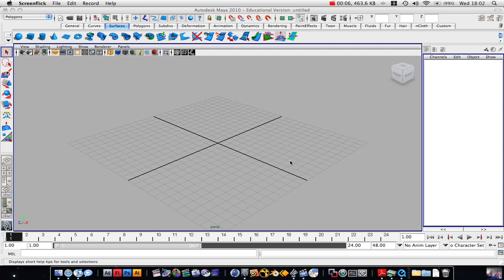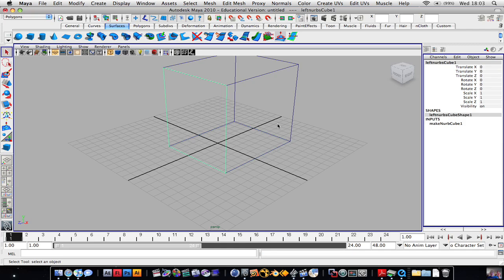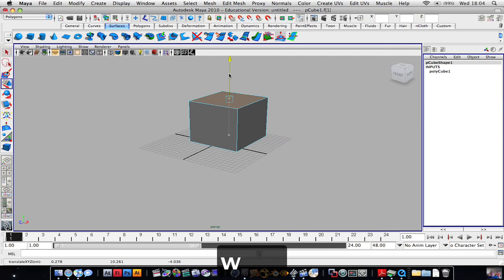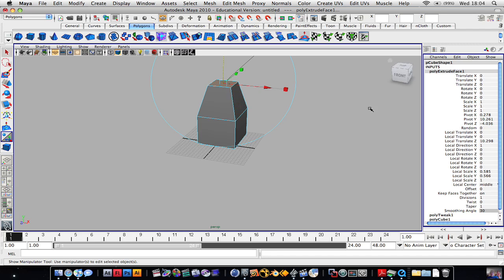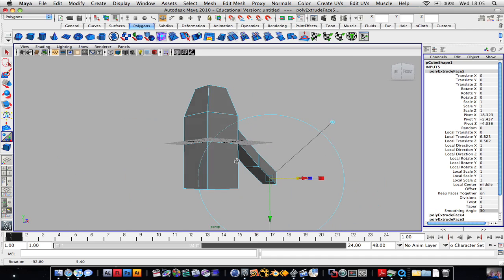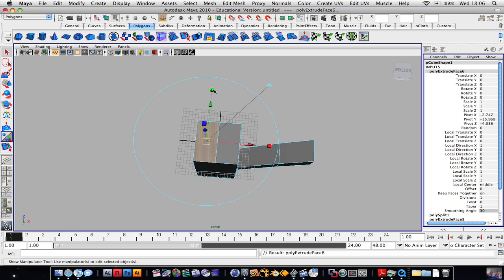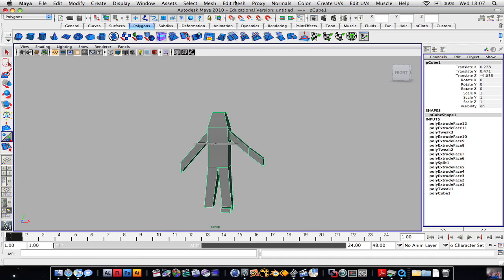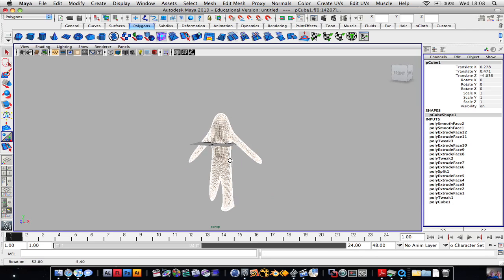Autodesk Maya Tutorial : The Extrude Tool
lots of tips and tricks covering the split polygon tool, the smooth mesh tool, and of course how to use the extrude tool.
i will be using maya educational 2010 but as the technique is simple it should work with any version of maya. like 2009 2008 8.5 etc.
Dan Allen